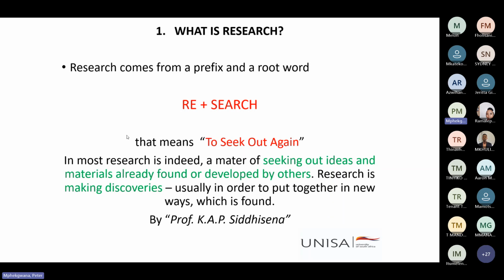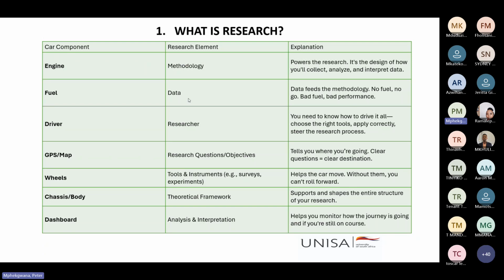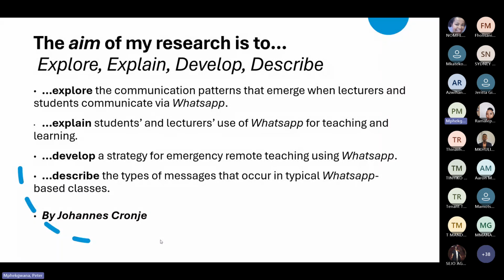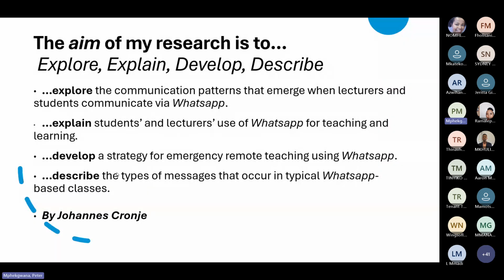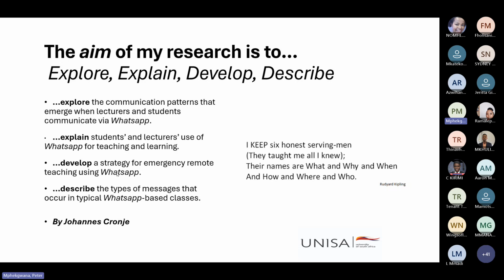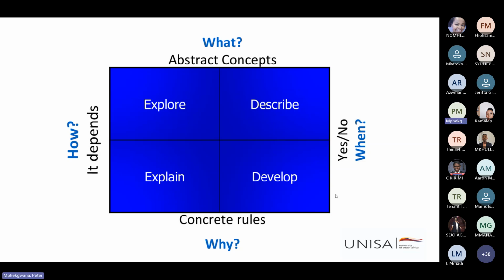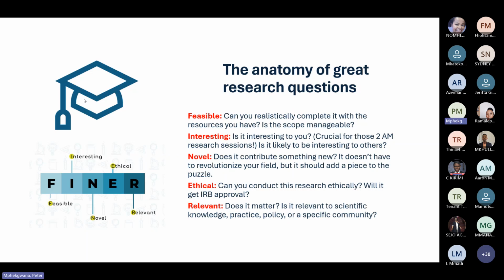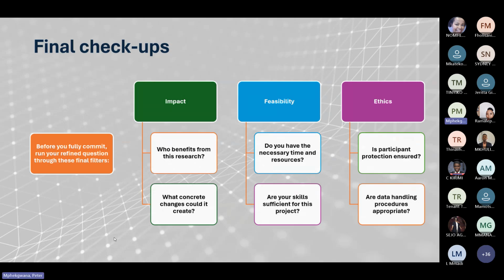Research ( aim, explore, explain, develop and describe)